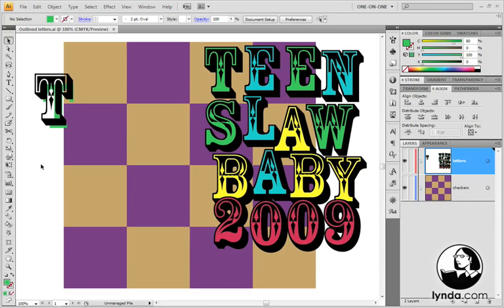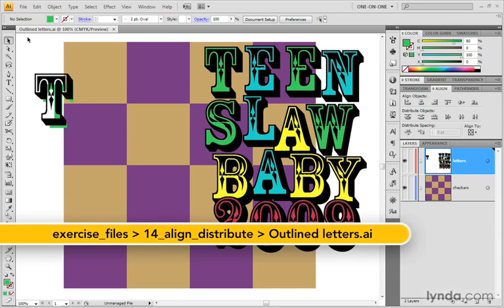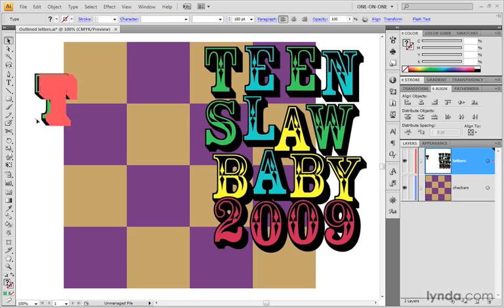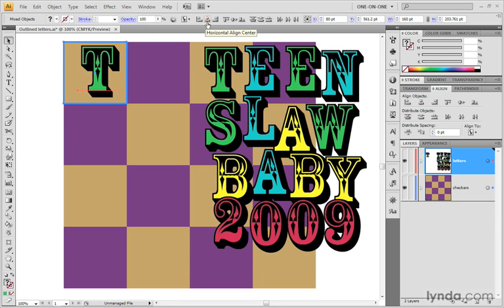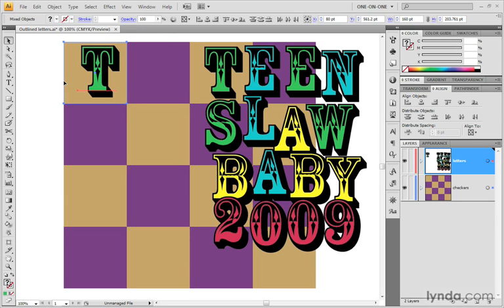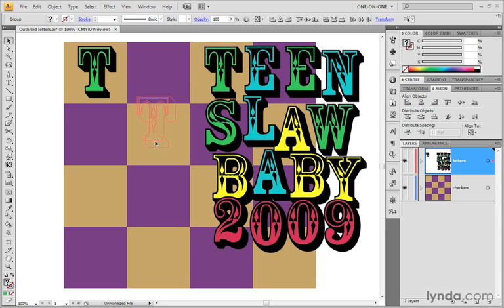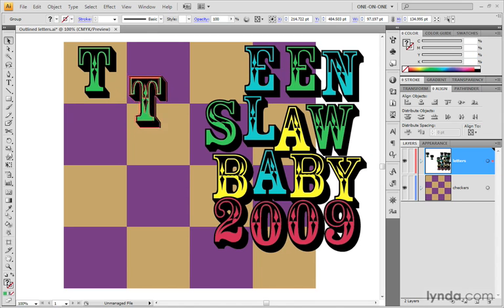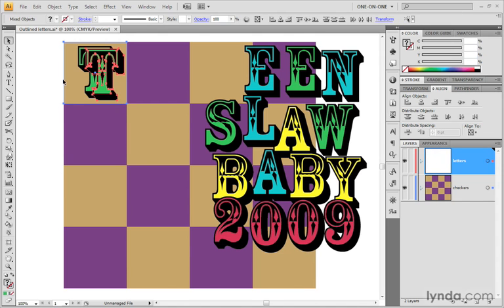14 08 Aligning live text vs using outlines